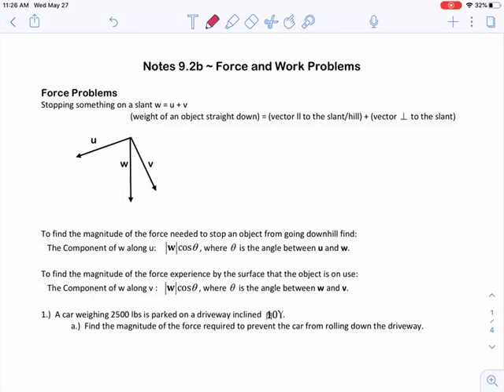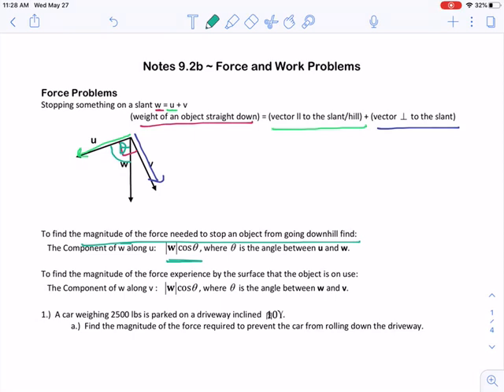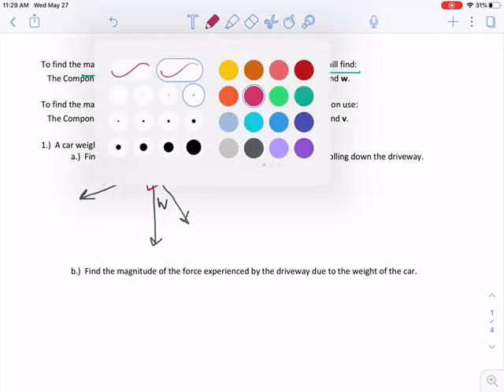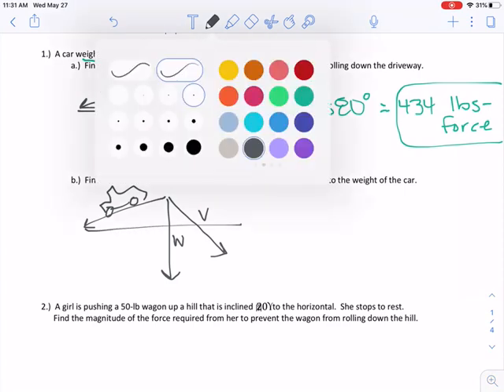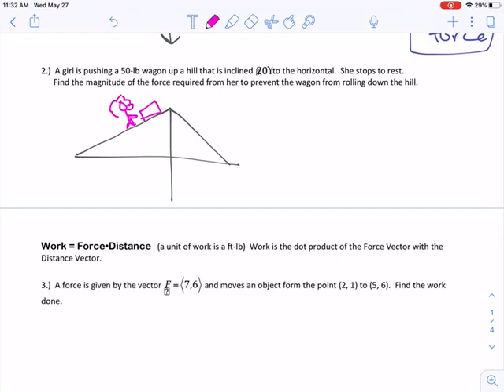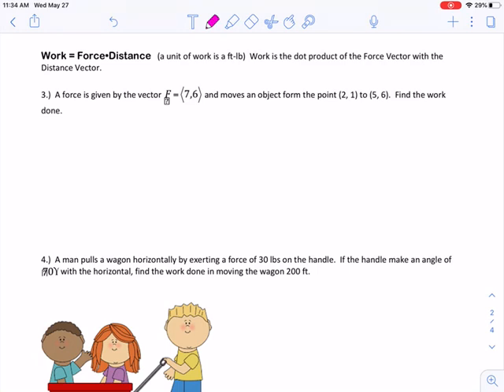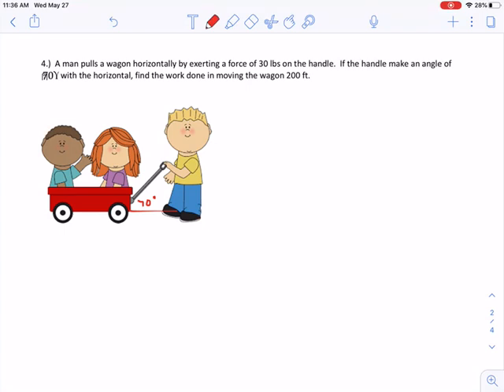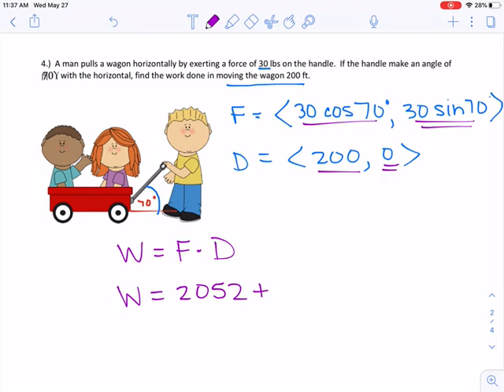Notes 9.2b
Work and ForceVector Problems